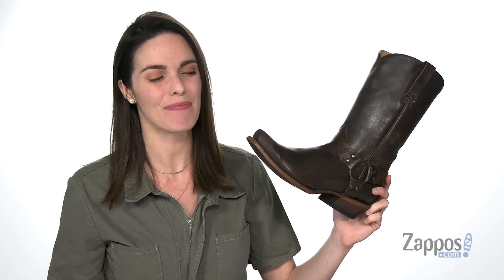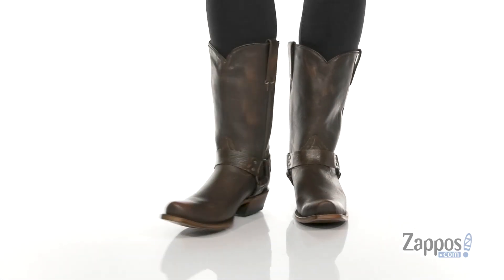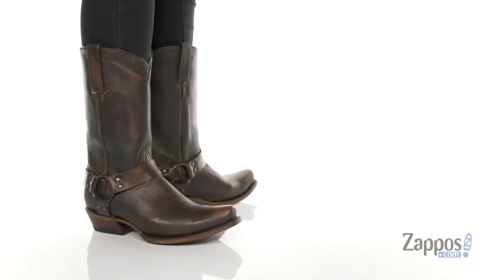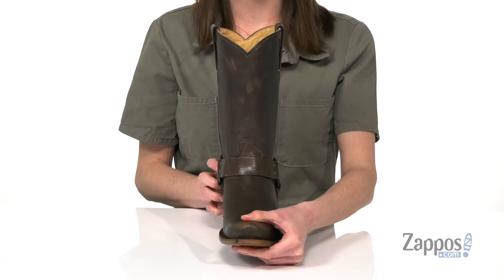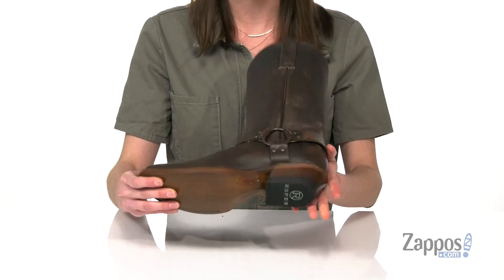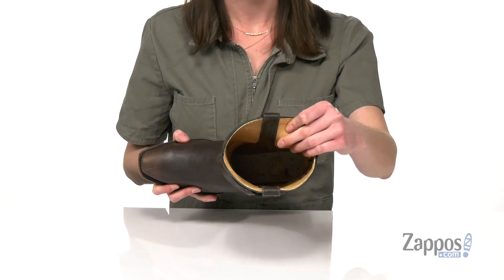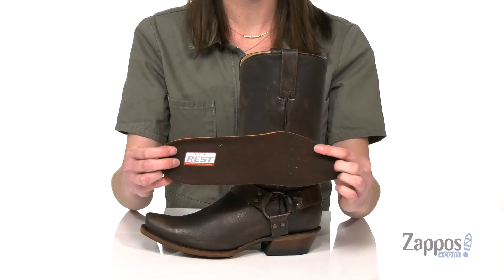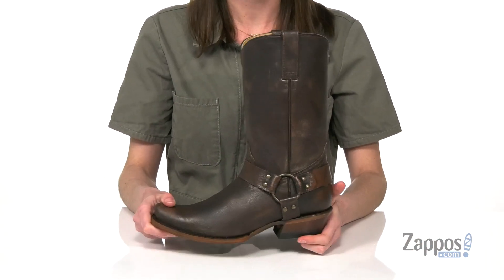Roper Plain Ole Harness SKU: 9387486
The Roper&reg; Plain Ole Harness has richly polished leather upper with a classic harness accent, creating a clean Western look for all-day wear.
Fashionable cowgirl boot featuring a harness accent with pyramid studs.
Western boot with leather boot straps for easy entry.
Single-stitch welt construction.
Smooth leather lining for added interior comfort.
Removable REST insole provides cushioned comfort and underfoot support.
Bandit toe.
Western leather heel.
Leather outsole with rubber heel cap.
Imported.